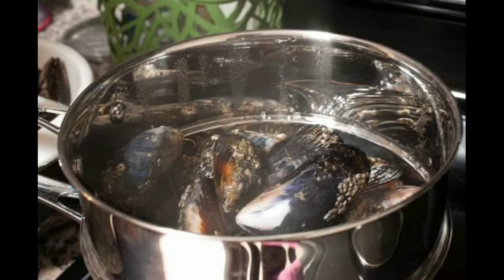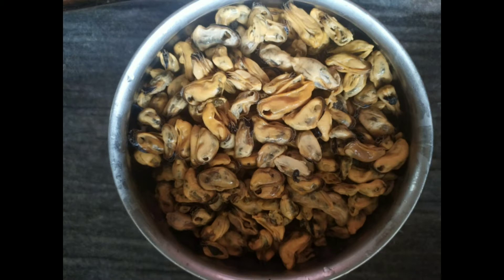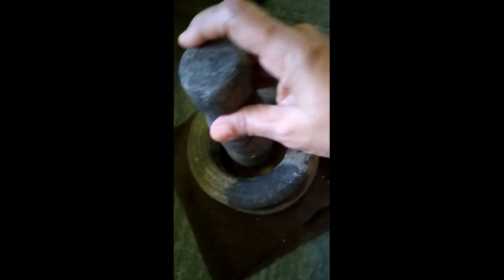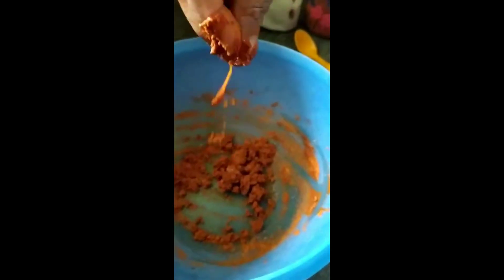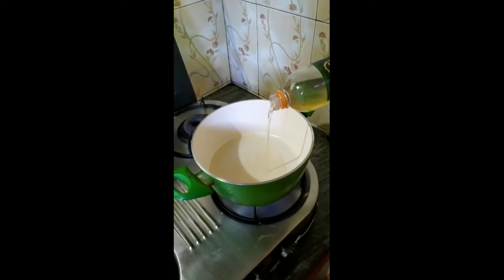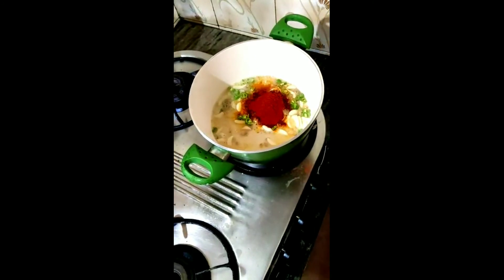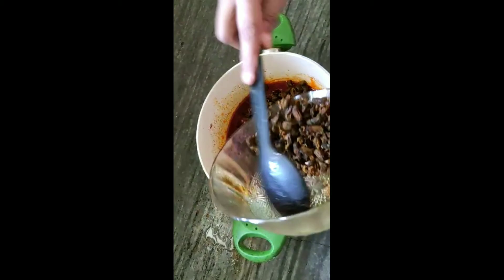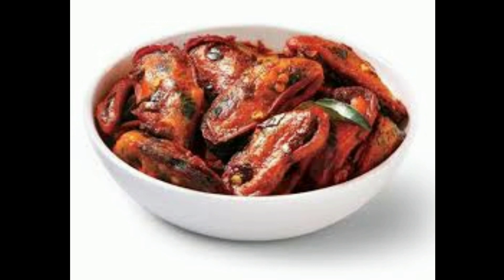ഒരു കിടുക്കാച്ചി കല്ലുമ്മക്കായ അച്ചാർ | Malabar style mussels pickle |NO PICKLE POWDER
Traditional thalassery kallumakaya pickle...Detailed step by step demonstration ..NO PICKLE POWDER

Ingredients and recipe below:

INGREDIENTS

For marination
Kallumakaaya or mussels.    700 gm (without shell)

Other ingredients

Ginger.                                        1 medium-sized
Green chillies.                            2 nos
Asafetida/kaayam.                 1 piece finely grinded

Chilly powder+Kashmiri chilli powder -3  heaped tbspns

PREPARATION
1. CLEAN AND BOIL THE MUSSELS TILL SHELL SNAPS OPEN
2. CLEAN,WASH AND DRAIN THE MUSSEL FLESH
3. MARINATE AND KEEP ASIDE FOR 30 MINUTES
4. FRY MUSSELS TILL GOLDEN BROWN
5. IN THE OIL USED FOR FRYING MUSSELS,STIR FRY CHOPPED GARLIC CLOVES,GINGER AND GREEN CHILLIES
6. ADD ASAFOETIDA POWDER AND LOWER THE FLAME
7. ADD CHILLY POWDER AND VINEGAR
8. TURN OFF THE FLAME AND LET CONCOCTION COOL TO ROOM TEMPERATURE
9. ADD FRIED MUSSELS TO THIS AND MIX THOROUGHLY
10.ENJOY YOUR TASTY PICKLE WITH RICE OR ROTI

NB: PICKLE TASTES BEST IF LET STAY FOR 3-4 DAYS.